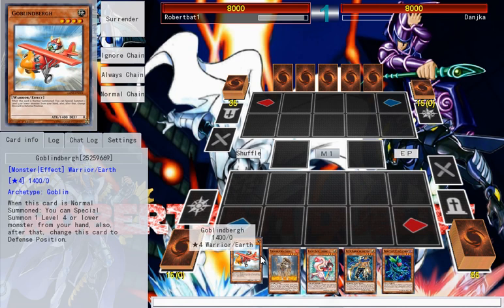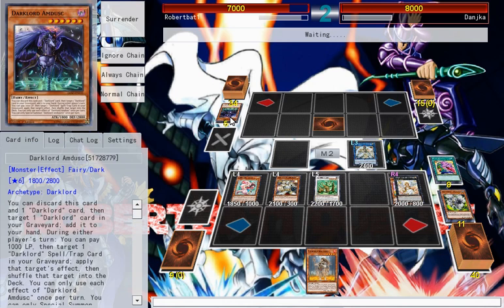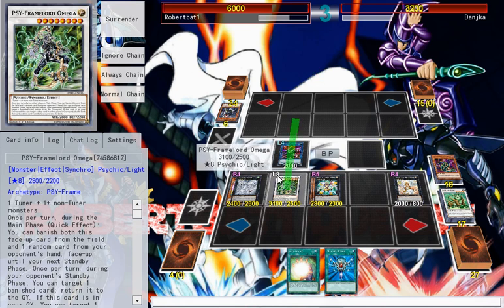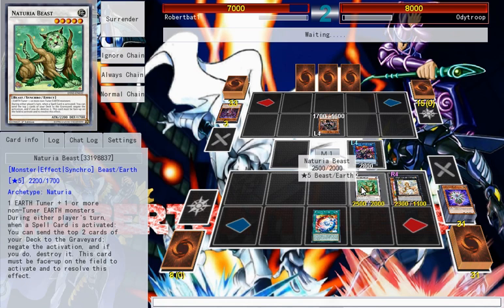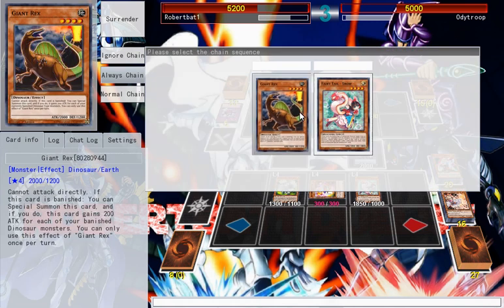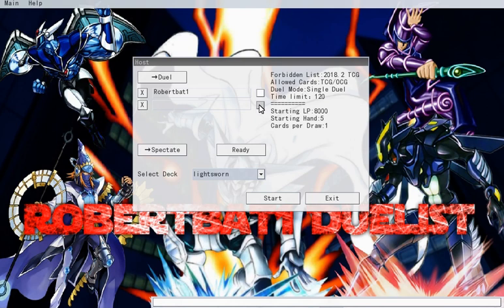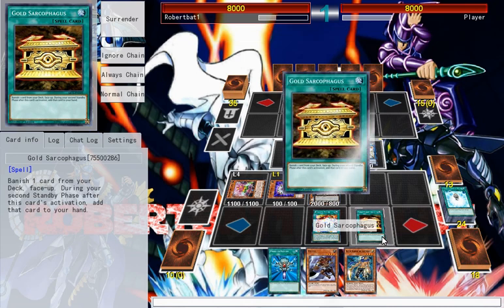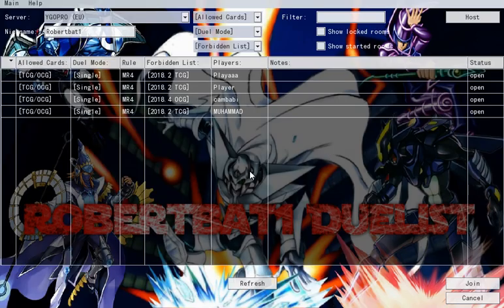Yugioh YGOPro Duels 60 Card Lightsworn